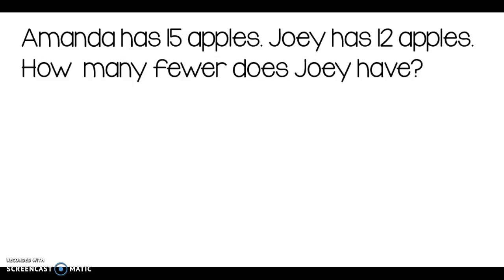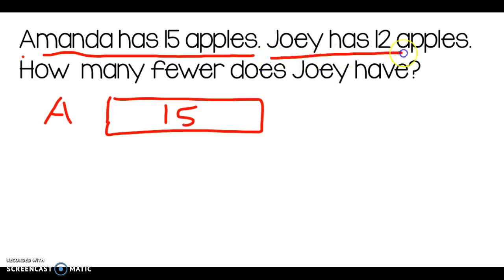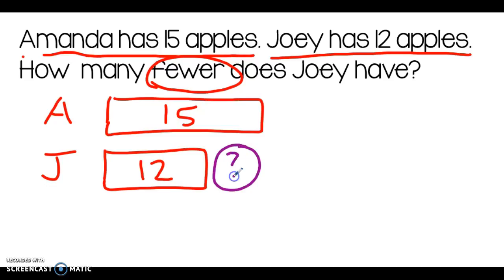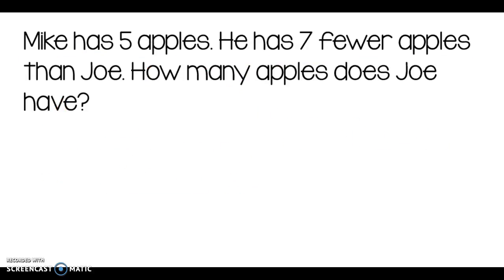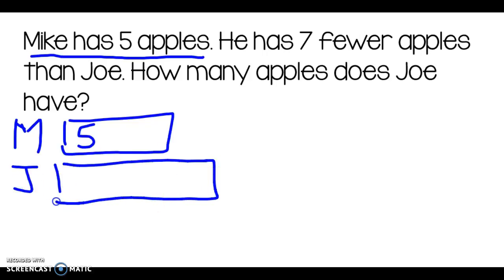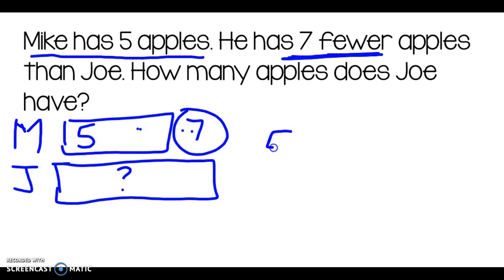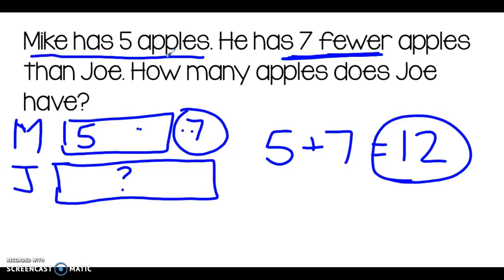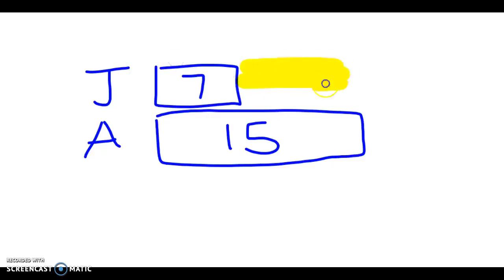Unit 1 Lesson 13 - Comparing Word Problems